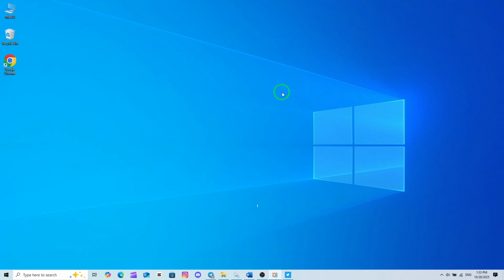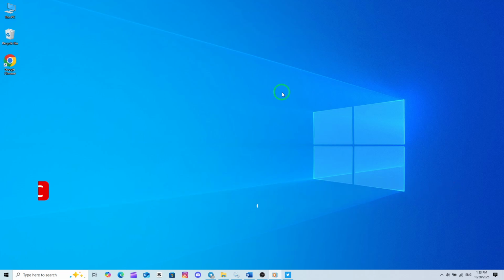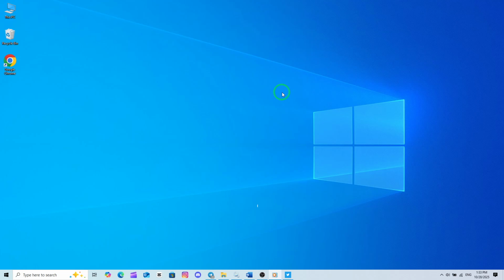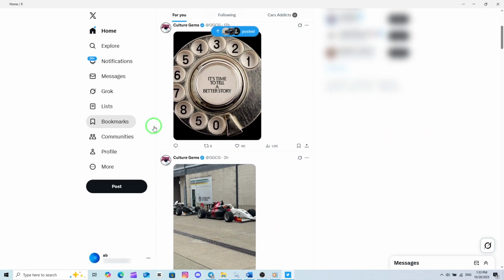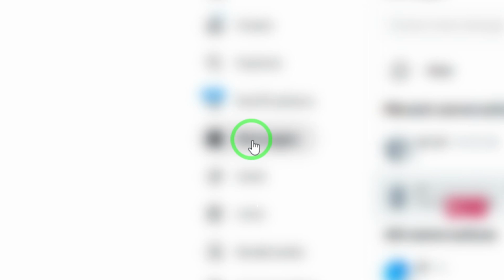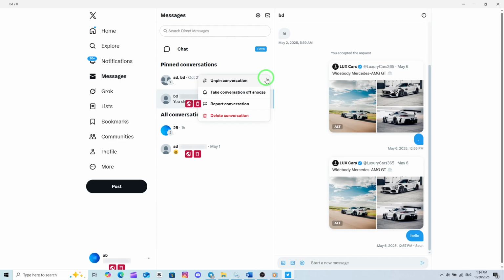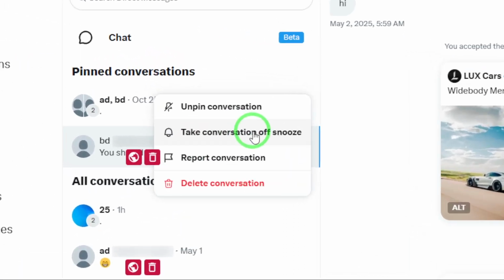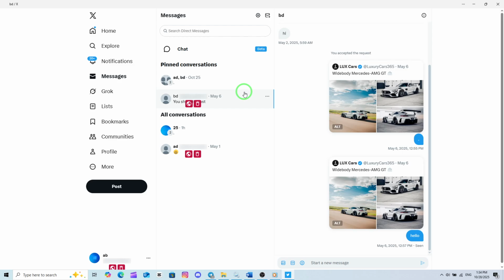How To Take A Group Off Snooze On X (Twitter) App On PC (New Update)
Learn how to take a group off snooze on the X (Twitter) app on your PC with this quick step-by-step guide. This video covers the latest update so you can easily manage your group conversations and never miss important messages again.

1. Open the app

2. Enter Messages from the left side menu

3. Hover over the group you want, then click on the three dots at the group

4. Click Take conversation off snooze-

Chapters:
00:00 Intro
00:12 Soultion
01:05 Outro